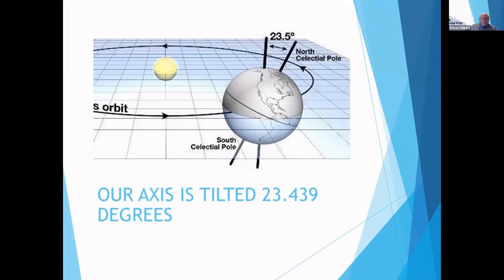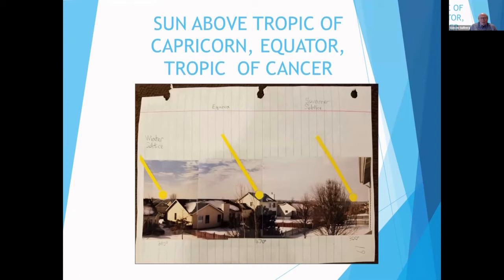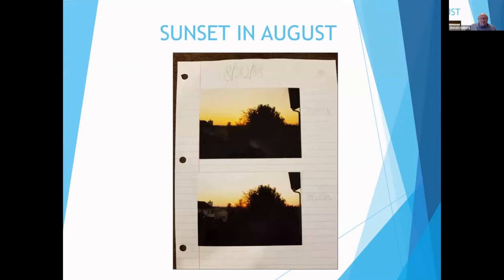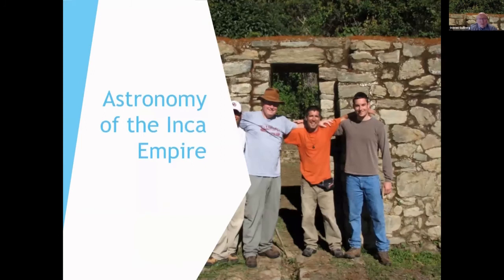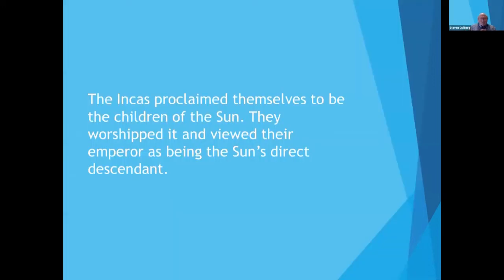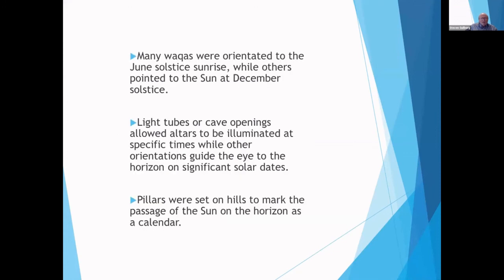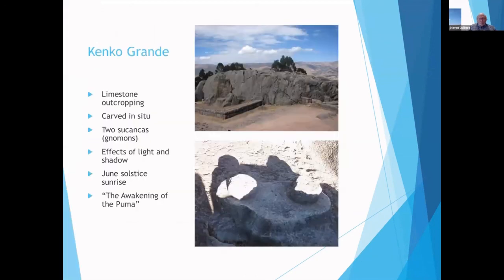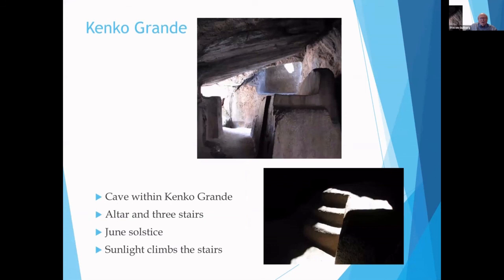10 Inca Solar Horizon Events, by Steven Gullberg (USA) - 1rst Part